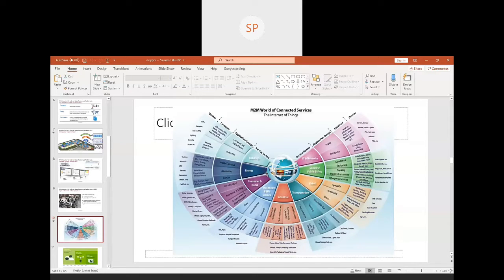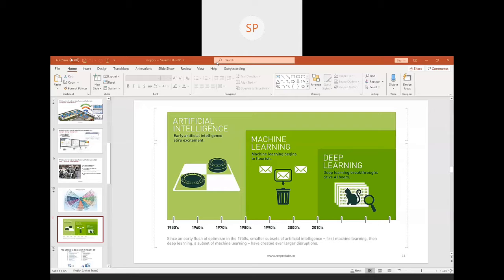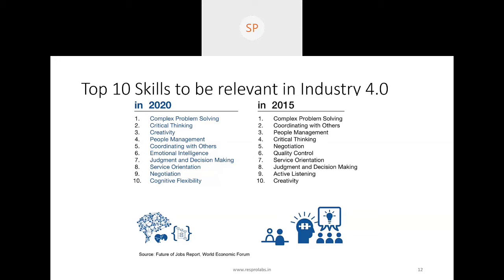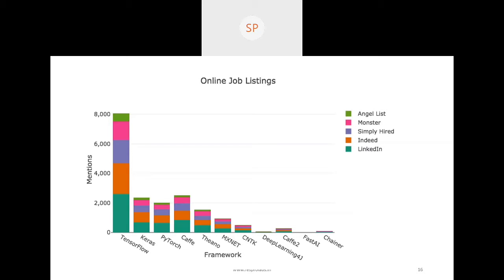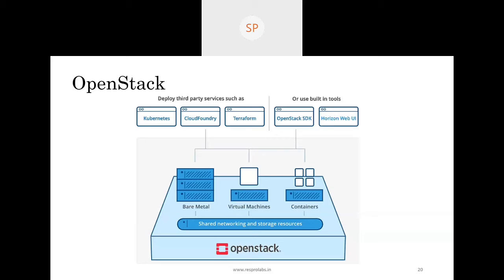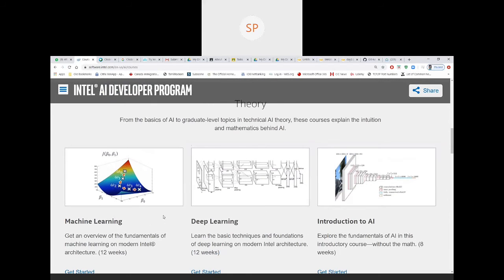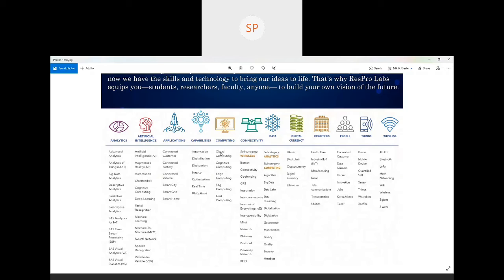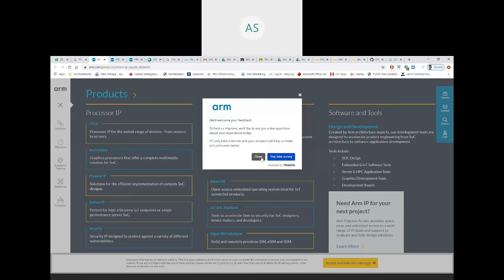****webinar 08****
_“The only limit to AI is human imagination.”_ ~ _Chris Duffey_ 📣We, IEEE PITSB is back with another webinar in this series on the topic "Machine Learning-Future Opportunities" to be presented by our very proficient speaker Mr.Shabarinath Premlal , _Founder, CEO ResPro Labs_ . ✏What skills do i need? ✏Which language suits me? 🤔Having tons of quests hatched  in you?
🎙️We invite you to take part in the session & demystify your doubts.🎓

 Time : 6 PM

Follow our social pages!!! To know more information!😎🤗